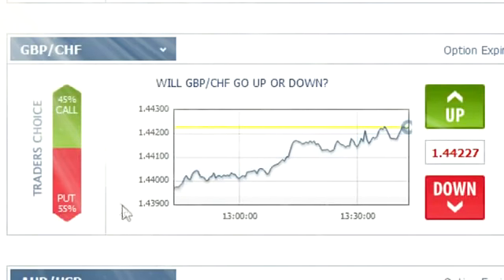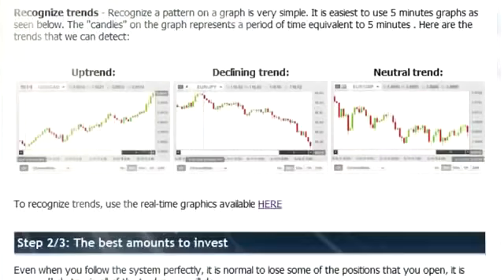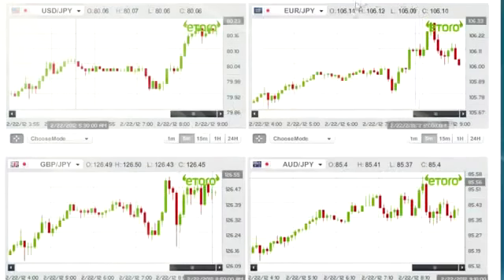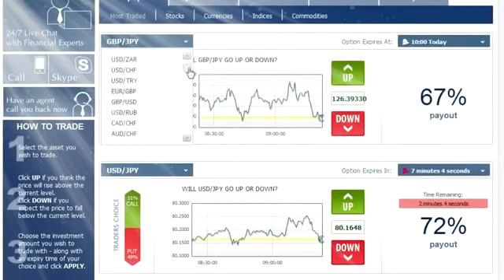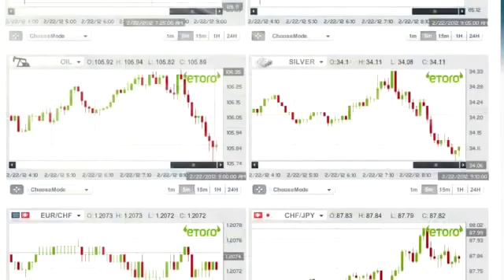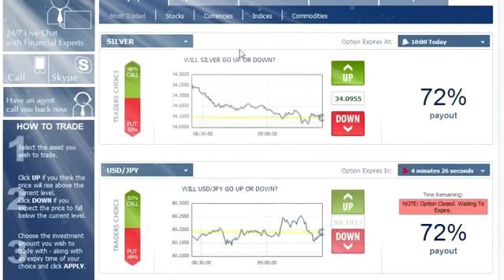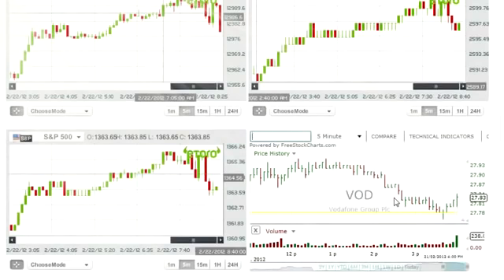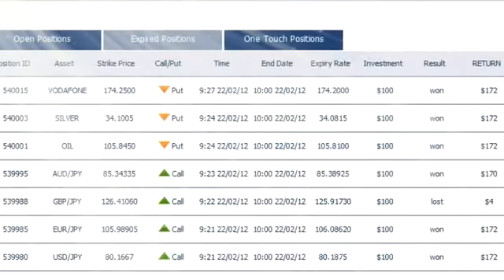Profitable Online Day Trading System That Works Day Trading For Beginners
burayý
Profitable Online Day Trading System That Works Day ... - YouTube
Day Trading Strategies For Beginners - Investopedia
Day trading - Wikipedia, the free encyclopedia
Woolworths christmas day trading, Options spread ... - PrivaTeachers
How to develop a profitable day trading system ... - PrivaTeachers
Profitable binary option system, Options trading mumbai tips
Day Trading Strategies and Successful Trading Systems!
burayý
Profitable Online Day Trading System That Works Day Trading For ...
Bse shares for day trading, Option trading with bollinger ... - El Planter
Investor Home - Do Day Traders Make Money?
How do you trade an options profitably, Options trading price ...